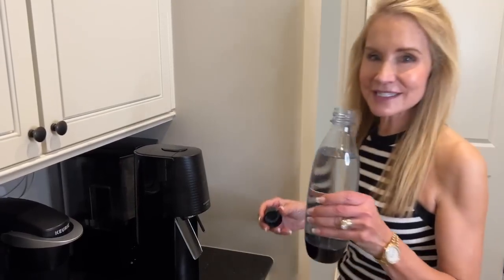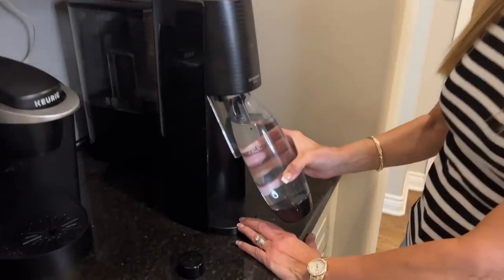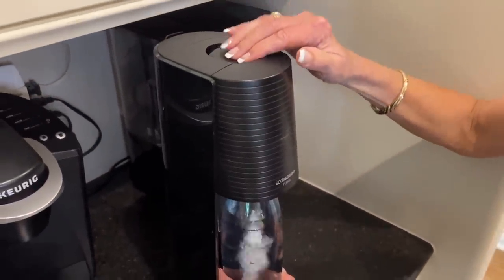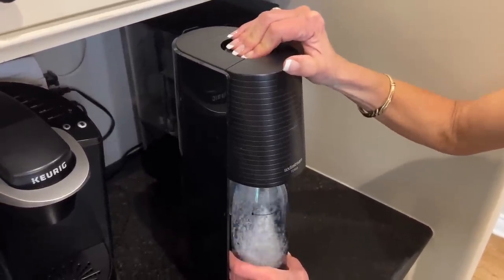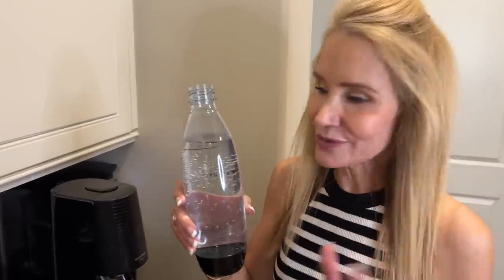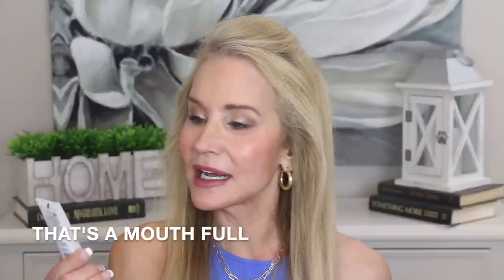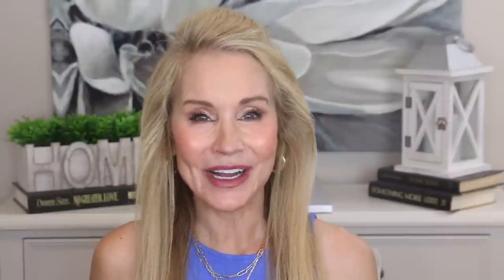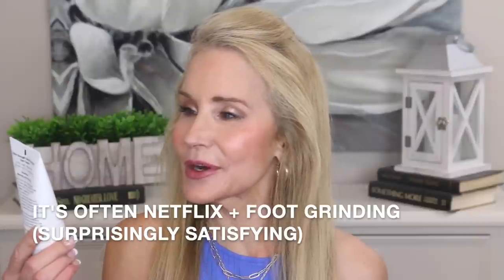MONTHLY FAVORITES *MUST HAVES I CURRENTLY CAN’T LIVE WITHOUT* SUMMER FAVES!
In this video I share lots of great products I have been loving! These are my monthly faves for July. If you also have great products you would like to share with everyone, please leave a comment in the comments section below the video.
XXOO Beth

💝  PRODUCTS SHOWN
Soda Stream
Neutrogena Healthy Skin Anti-Aging Perfector in Light to Neutral 30.
Charlotte Tilbury Exxager Eyes Eyeshadow
Stila Magnum Mascara
Milani Blush in Luminoso
Maybelline Vinyl Ink in 20Coy.
St. Tropez Self Tan Classic
Jergens Natural Glow in Medium to Deep
Jergens Natural Glow Face Moisturizer in Tan to Medium
Essy Pedicure Device
Alpha Hydrox Foot Cream (can’t locate)
Paula’s Choice Pore Reducing Toner
(you may use FiftyPlusBeauty5 for an extra 5% if Zuvi’s site already has another promotion)

💝  MY OUTFIT
Pretty Garden Two Piece Dress in Blue sz sm
BaubleStar Gold Alphabet Necklace + Paperclip Chain Set
Fossil Large Gold CZ Bezel Glitzy Watch
Gold Plain Oval Bracelet (inscription may be added)
Dream Pairs Woven and Clear Strap Sandals
Woven Straw Tote w Cognac Accents

💝  MY MAKEUP
Urban Decay Eye Primer
Stila Magnum Mascara
Loreal Lip Pencil in 112 Matte-Stermind
Maybelline Lifter Gloss in Crystal

Face Book: Fifty Plus Beauty